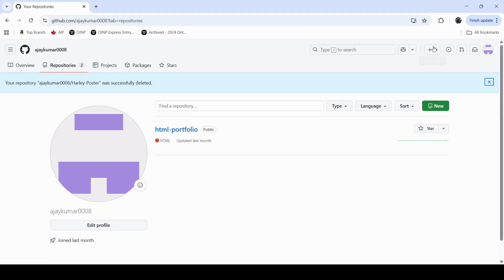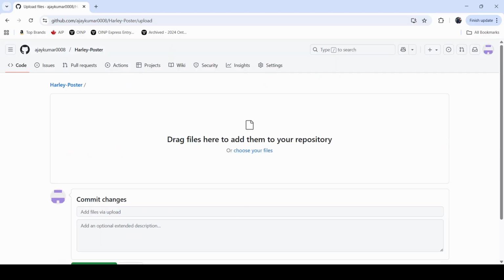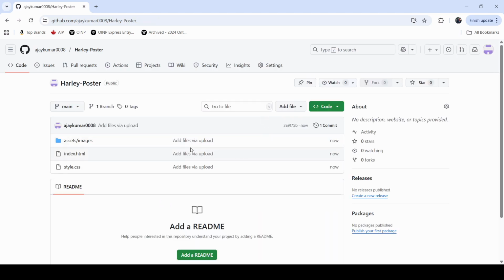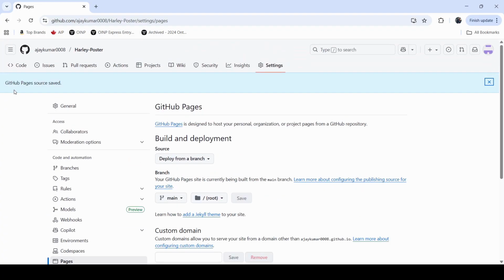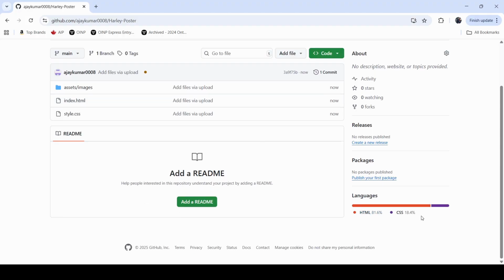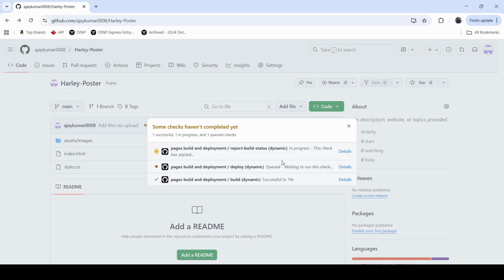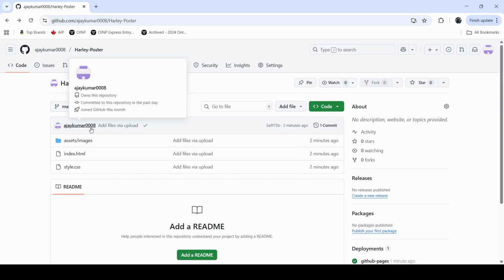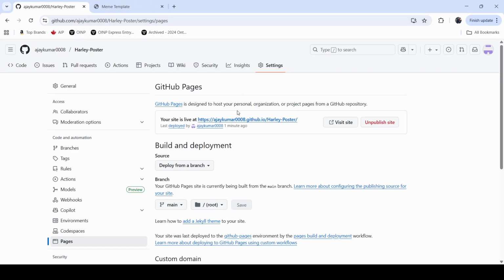Host Your Website for FREE on GitHub in Minutes (Beginner-Friendly Guide)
Want to put your website online without spending a single penny? 🚀 In this step-by-step tutorial, I’ll show you exactly how to host your website for FREE using GitHub Pages — no complicated setup, no paid hosting, and no coding skills required.

By the end of this video, you’ll be able to:
✅ Create a GitHub repository for your project
✅ Upload your HTML, CSS, and JavaScript files
✅ Publish your site live on the internet in just minutes
✅ Share your portfolio, blog, or personal site with anyone

Students looking to showcase projects

Anyone wanting a professional online presence without hosting costs.